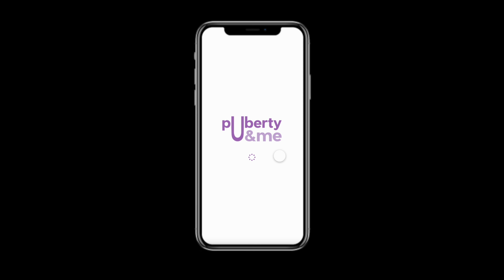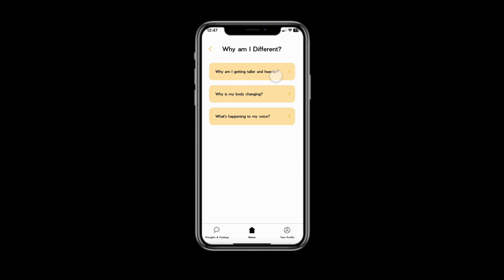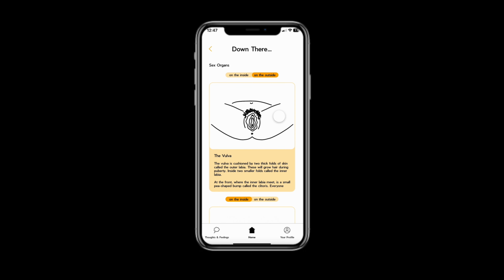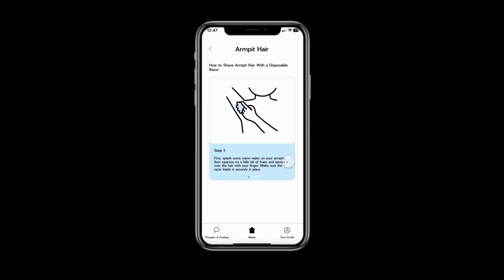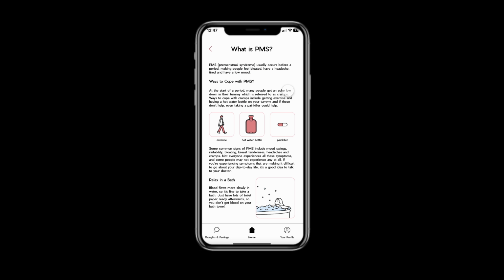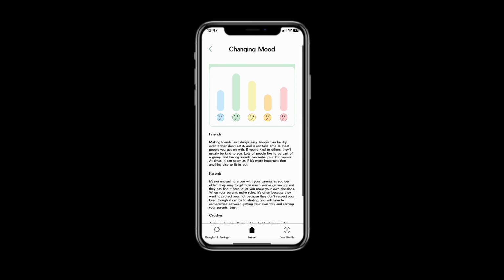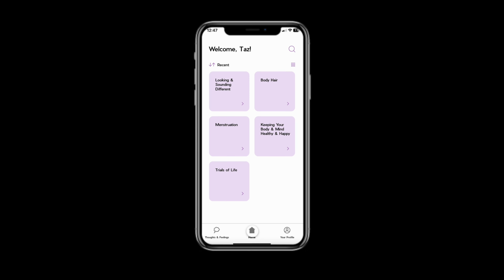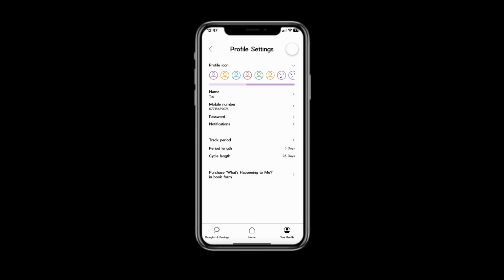Puberty & Me | App Design Walk Through - Tasmin Lanham